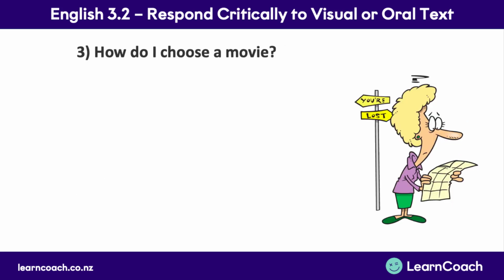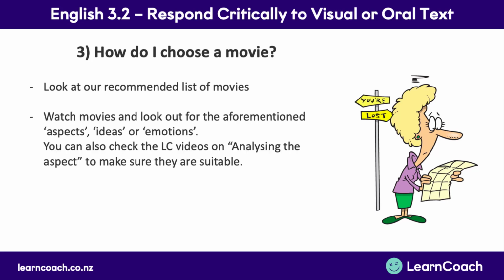NCEA English Level 3 Visual Text: Choosing your Movie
The teaching videos and questions in this playlist are designed to prepare you for the Level 3 English external exam. In the Visual/Oral text standard you should understand the following skills: Character, Setting, Film Techniques, Idea, and Emotion.